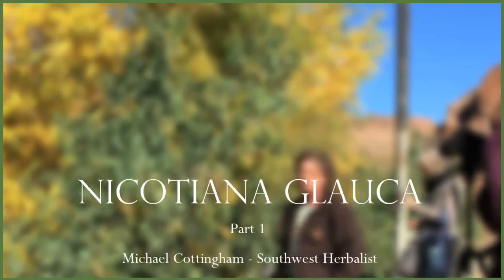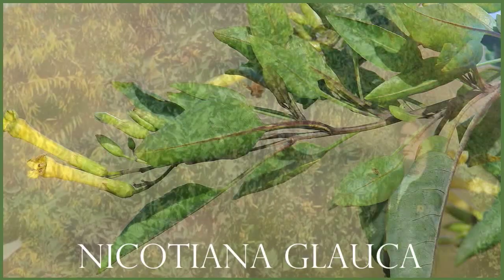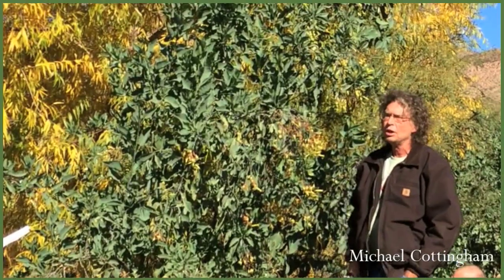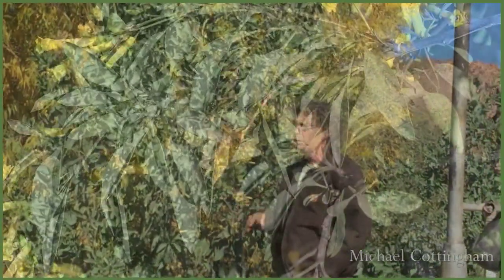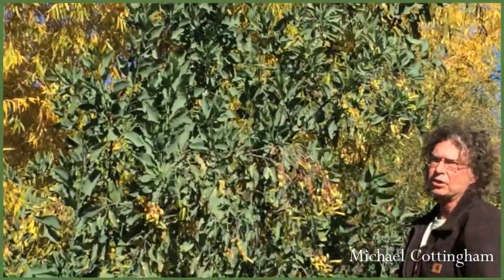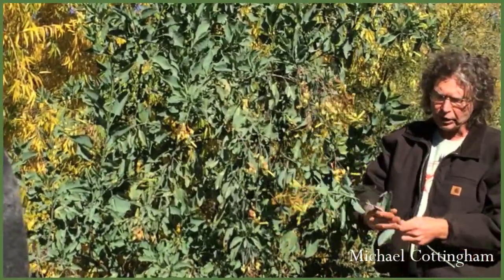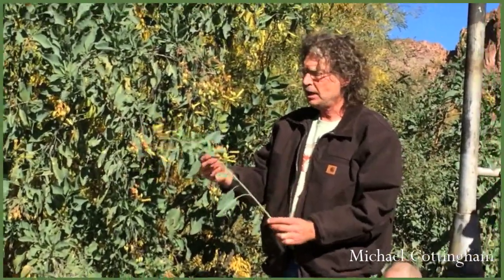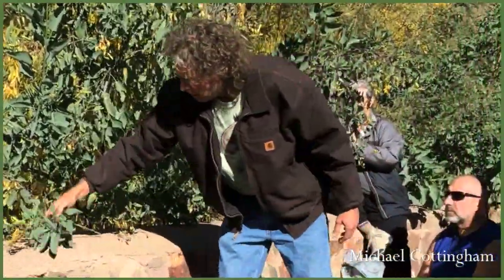Nicotiana glauca, Tree Tobacco, Michael Cottingham, Southwest Herbalist Part 1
KrinkleyBag Productions Presents:
Michael Cottingham, Southwest Herbalist raps about  Nicotiana glauca, Tree Tobacco. "Tree tobacco is native to South America but it is now widespread as an introduced species on other continents. It is a common roadside weed in the southwestern United States, and an invasive plant species in California native plant habitats. The plant is used for a variety of medicinal purposes and smoked by Native American groups.[1] The Cahuilla Indians used leaves interchangeably with other tobacco species in hunting rituals and as a poultice to treat swellings, bruises, cuts, wounds, boils, sores, inflamed throat, and swollen glands. Contains the toxic alkaloid anabasine. Ingestion of the leaves can be fatal.[2] It is being investigated for use as a biofuel.[3]" Wikki